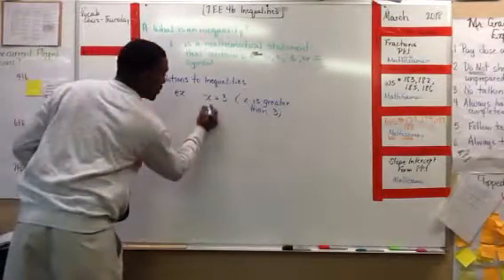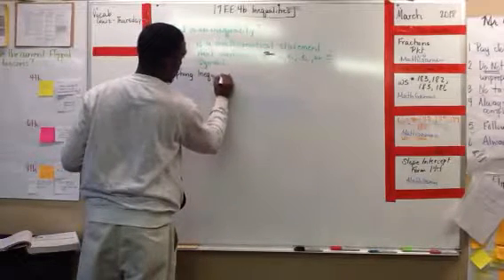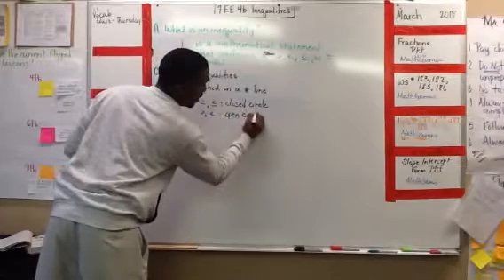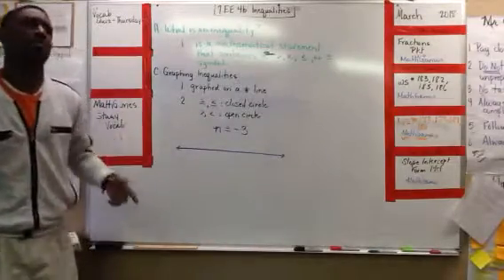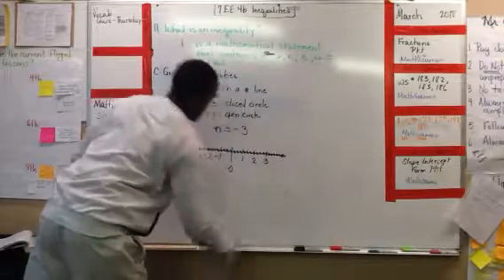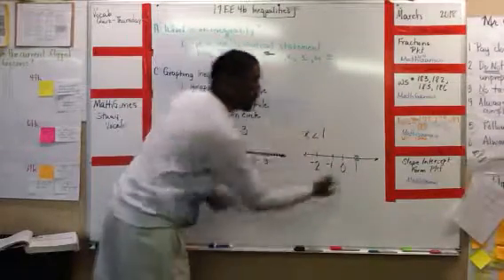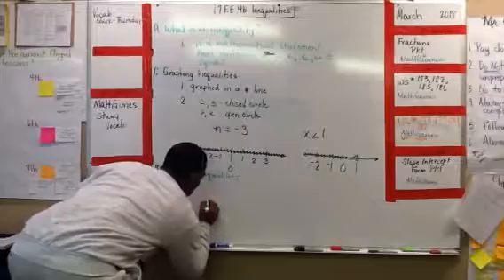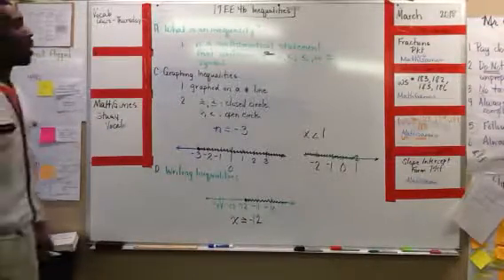Inequalities: writing and graphing Part 1